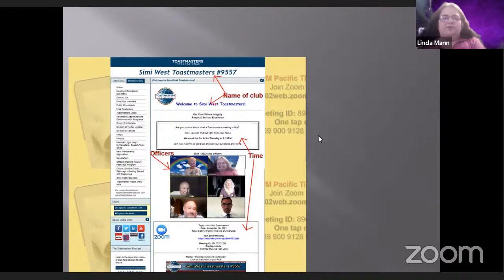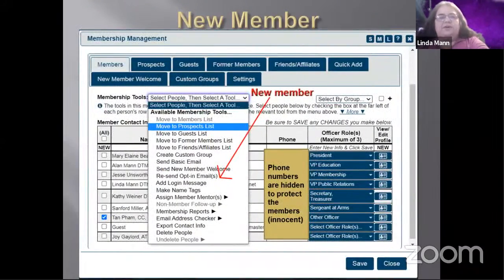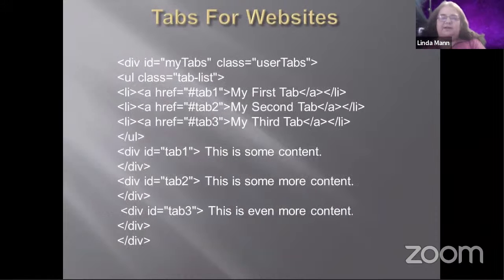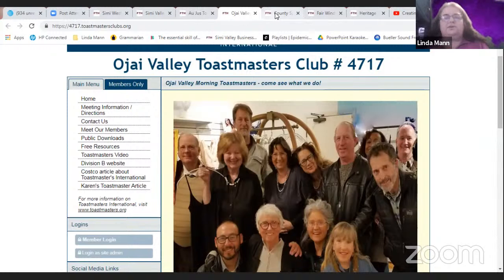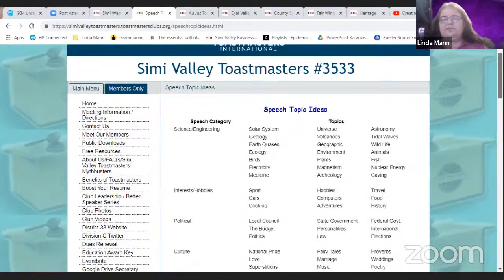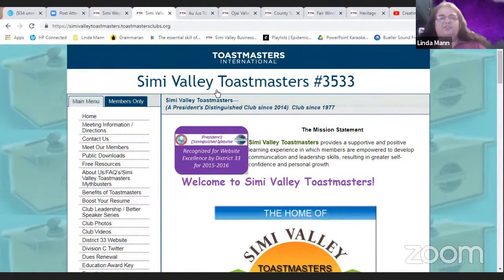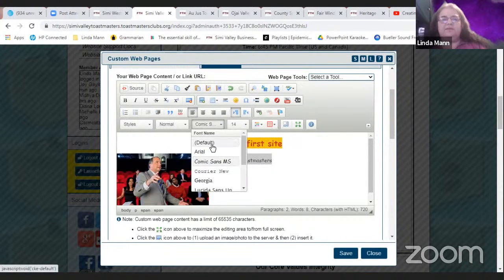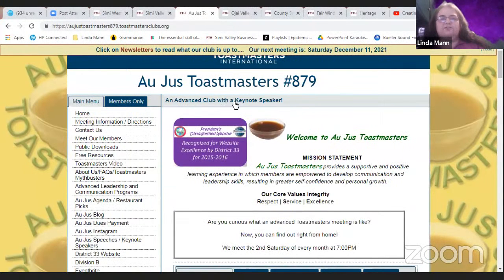Linda Mann - "Creating an FTH Website That Will WOW Your Audience"